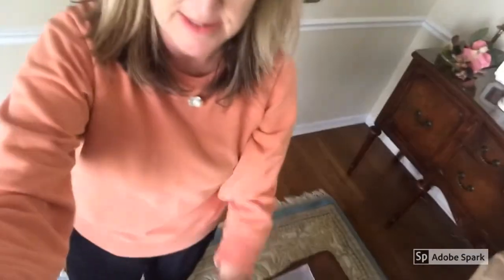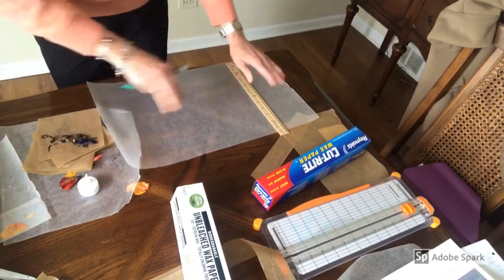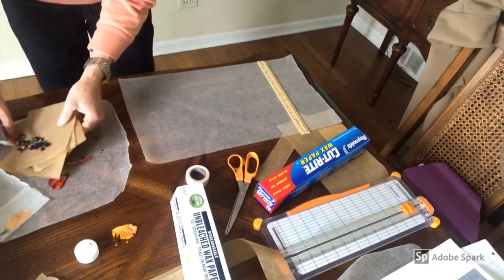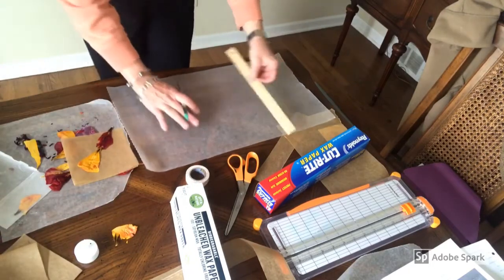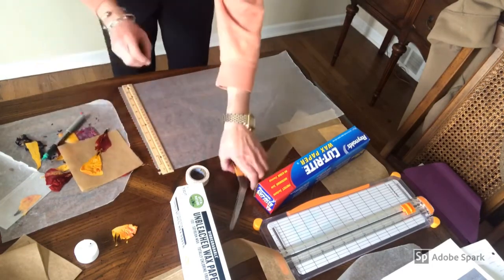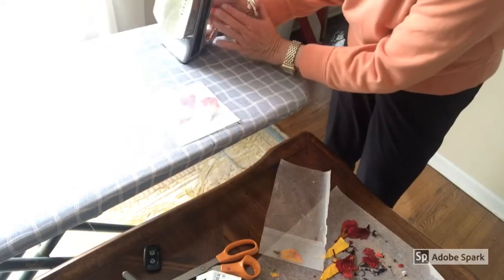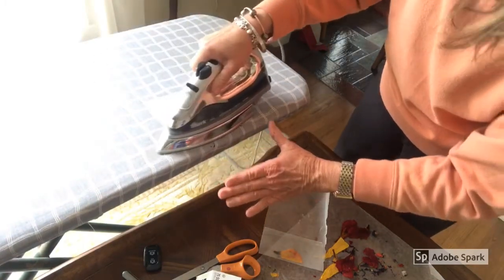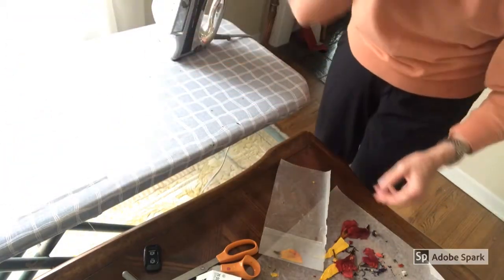Pressed Flower Luminaries with Mary B.